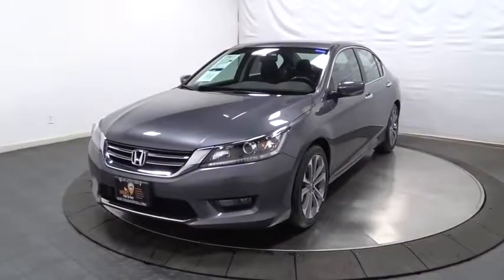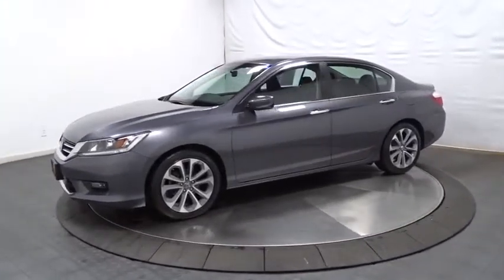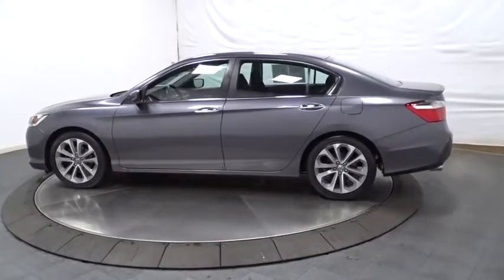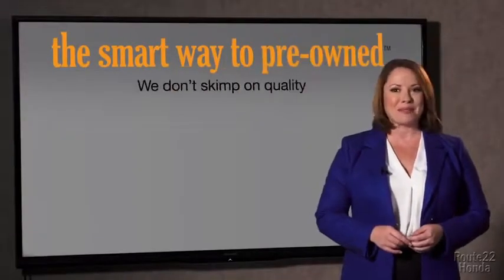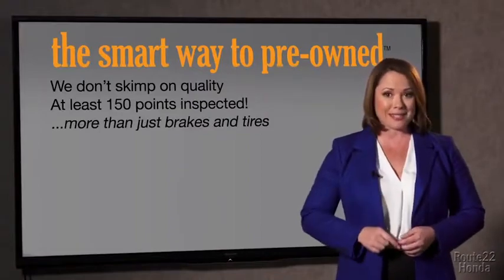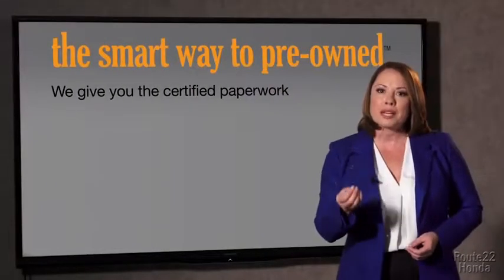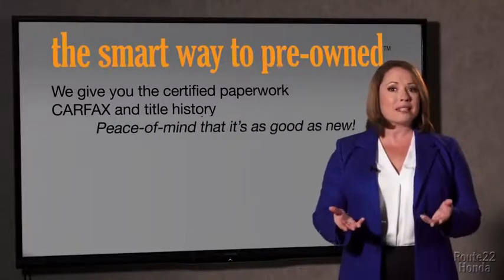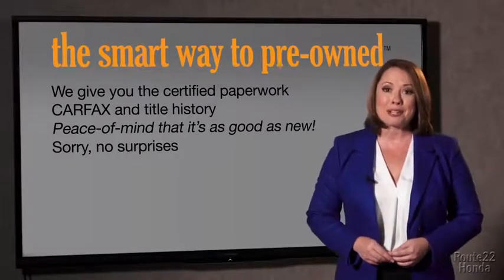2014 Honda Accord Sedan Hillside, Newark, Union, Elizabeth, Springfield, NJ H19301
2014 Honda Accord Sedan
2014 Honda Accord Sedan Sport - Stock#: H19301 - VIN#: 1HGCR2F59EA082475

SPORT EDITION AGGRESSIVE STYLING AND CURVES!!! HONDA'S FLAGSHIP CAR!!! LOADED WITH FEATURES WITHOUT THE HUGE PRICE-TAG!!! CLEAN CARFAX ONE OWNER! We invite you to stop in and visit our state of the art showroom conveniently located on Route 22 West in Hillside, New Jersey, just 2 miles West of Newark International Airport. Pre-owned vehicles are sold cosmetically as-is. Vehicles over 7 years old and / or 100,000 miles are sold as-is.PLEASE ASK US FOR YOUR FREE VEHICLE HISTORY REPORT. Note that we make every effort to ensure the accuracy of the information on our site however we use information from and through multiple sources and cannot guarantee accuracy or be responsible for typographical errors. At Route 22 HONDA, We Deliver Like Nobody Else!